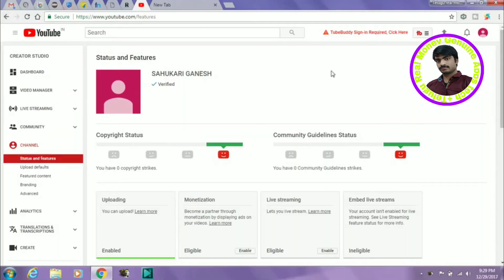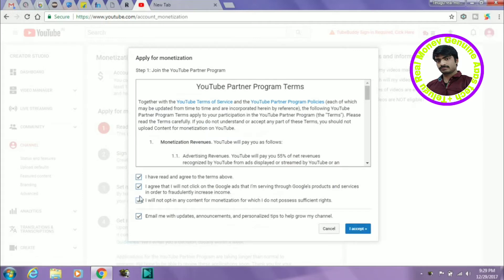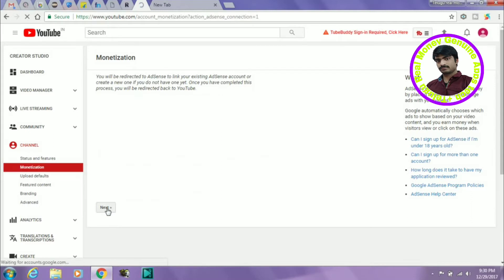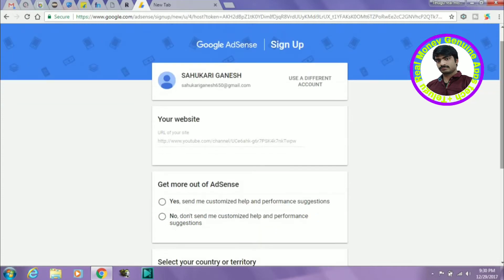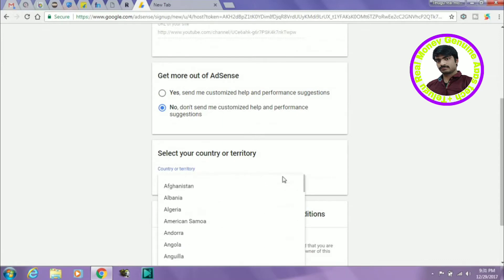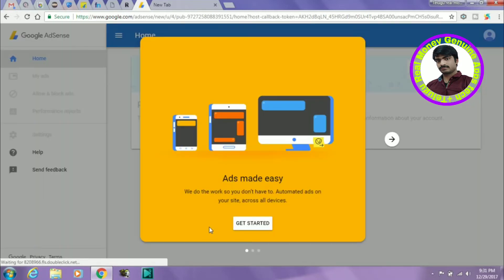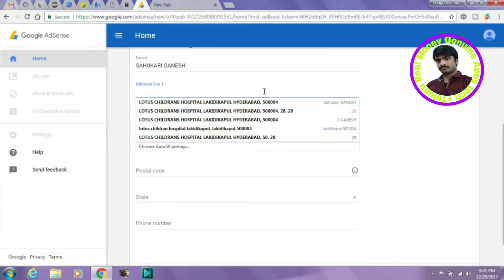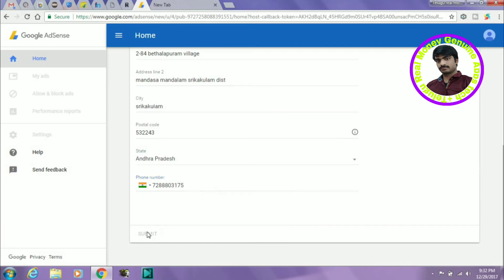how to add adsence in youtube channel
how to add adsence in youtube channel || apply adsence to youtube

Hi  friends
This video I am
Explain

we are provide genuine payments apps
and new tricks money and earning tricks
smart phones and new virsion
Technology , Smartphone Reviews, Tech videos, Tech Q&A , Technews
Welcome to real money genuine apps only  Telugu technology channel where you get to see tech and gadget videos in Telugu language My ultimate aim is to educate Telugu people about latest technology & gadgets